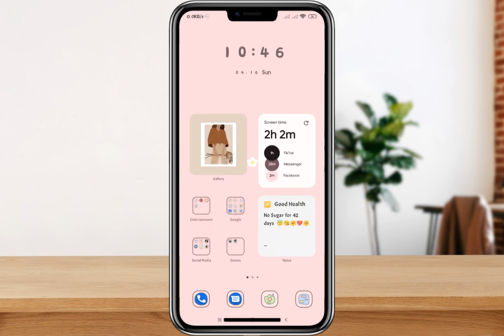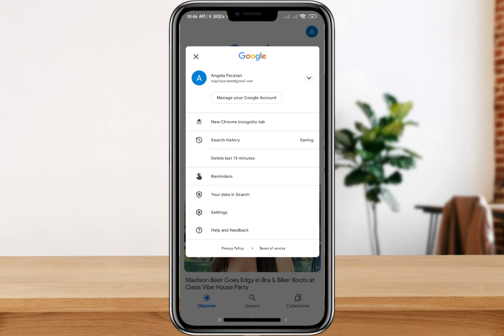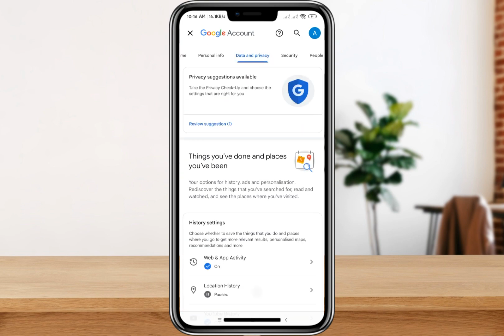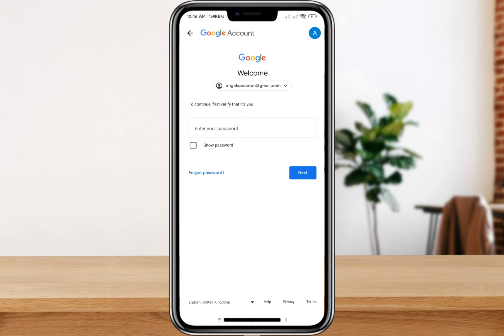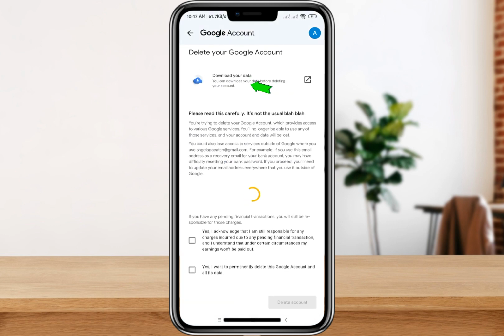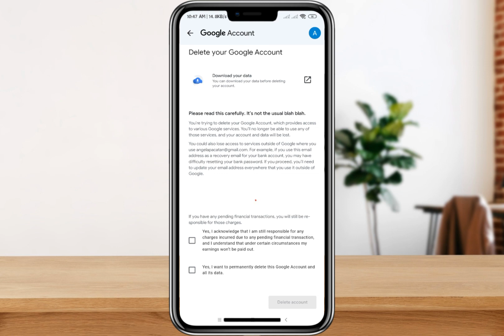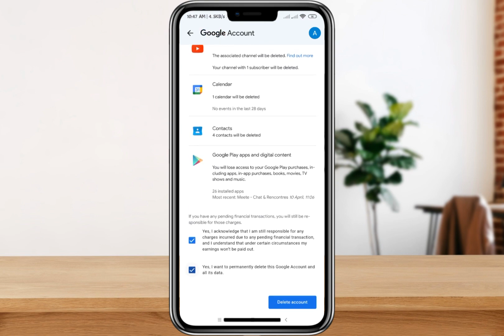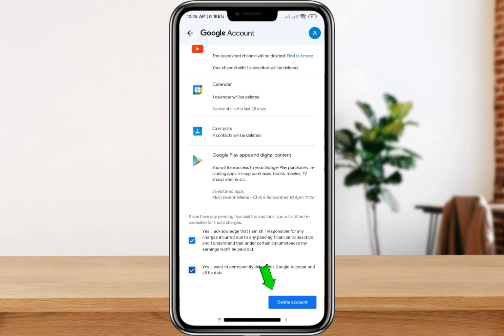How To Delete Google Account | Step By Step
Today we're going to learn you How To Delete Google Account | Step By Step. In the video we will show in a couple of easy to follow steps how to do this! So follow all the steps and you will know How To Delete Google Account | Step By Step!